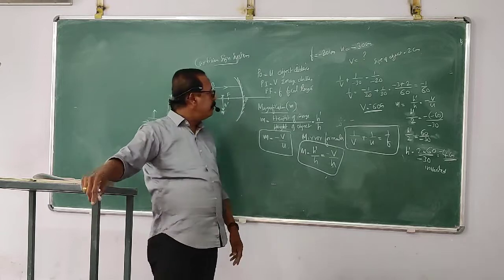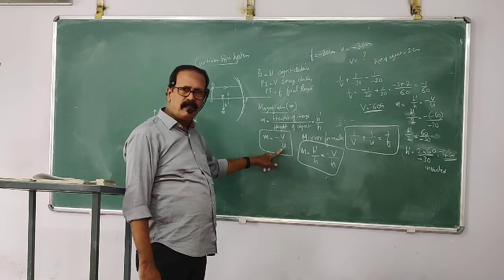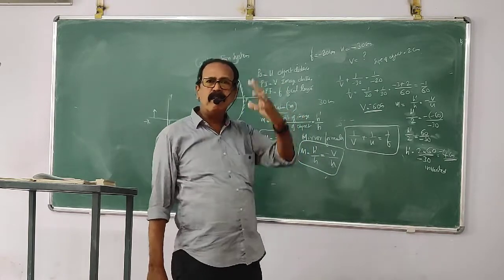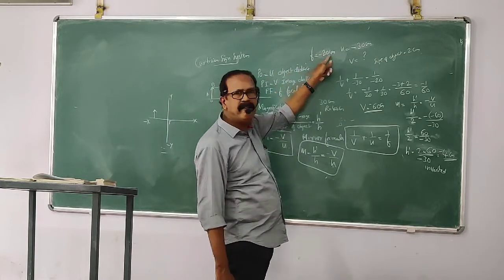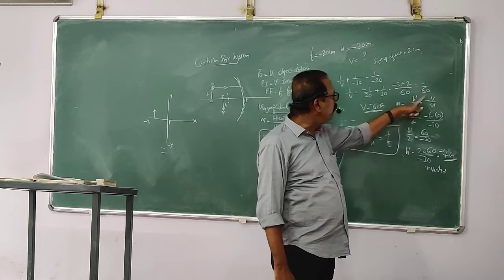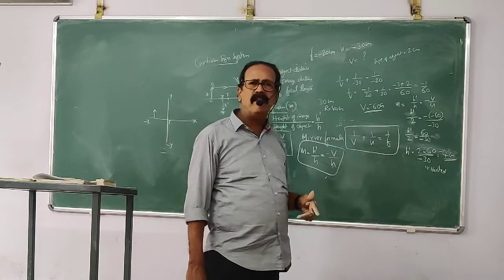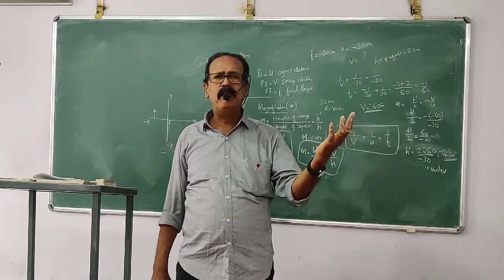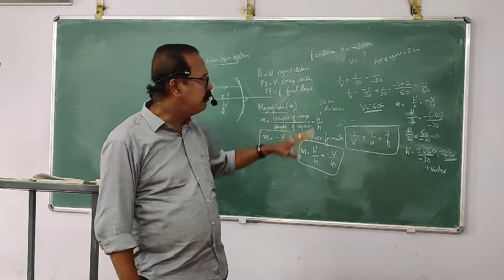Physics_class10_Reflection part5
Mirror equation